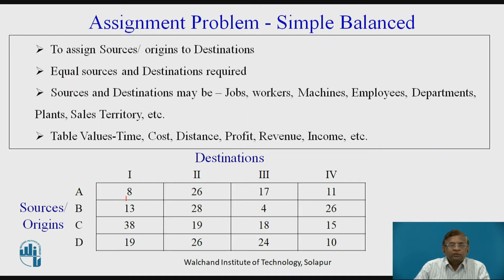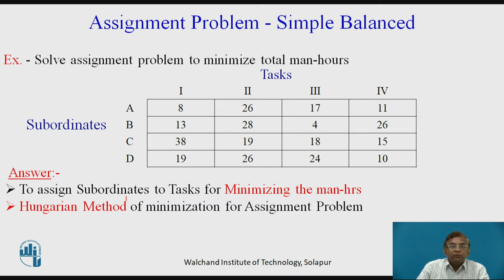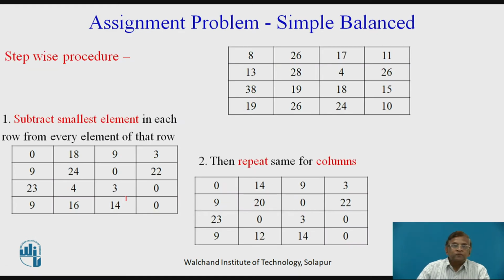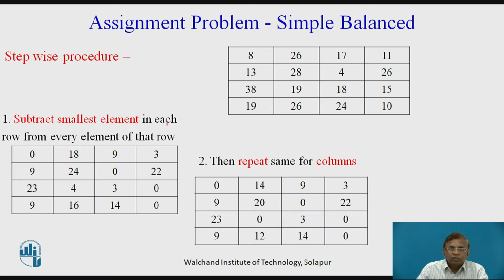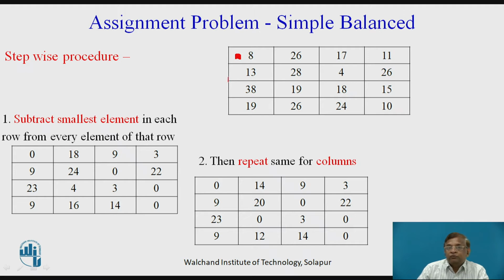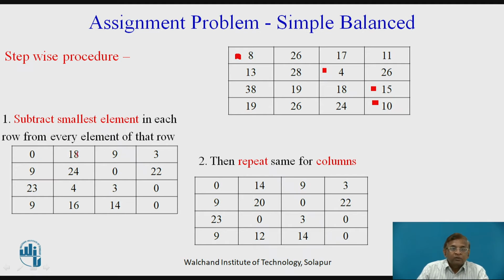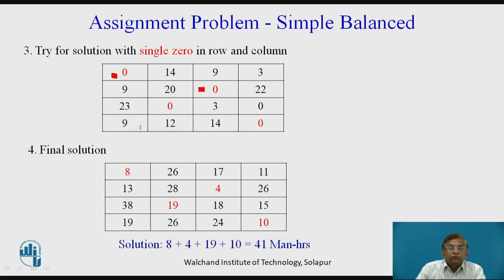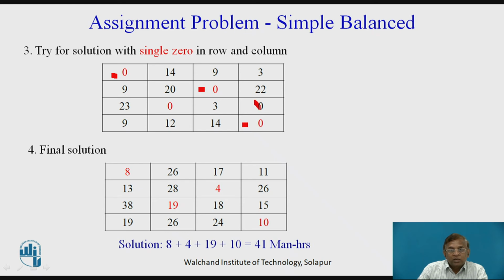Assignment Problem-Simple Balanced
Dr.K.G.Valase,
Associate Professor,